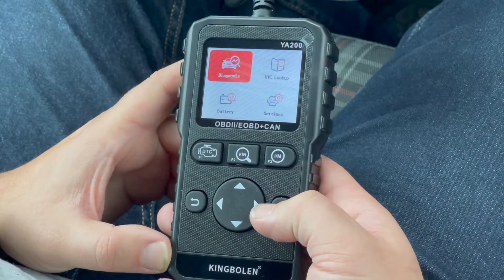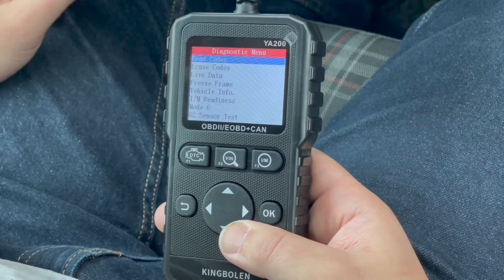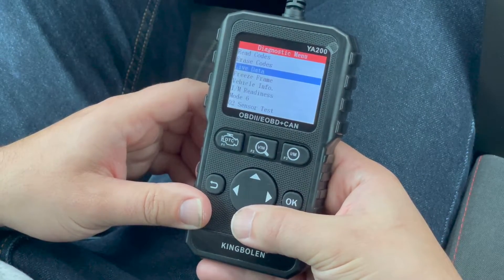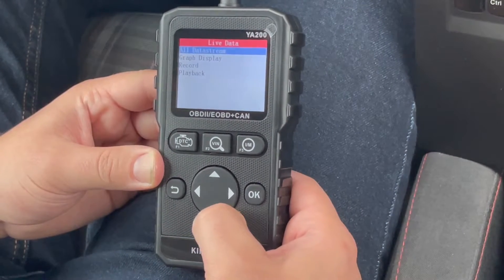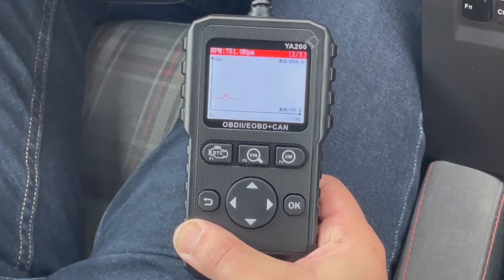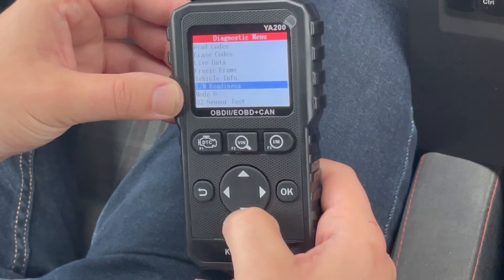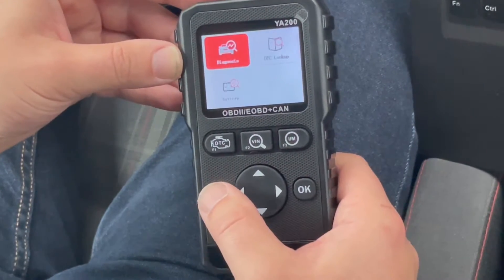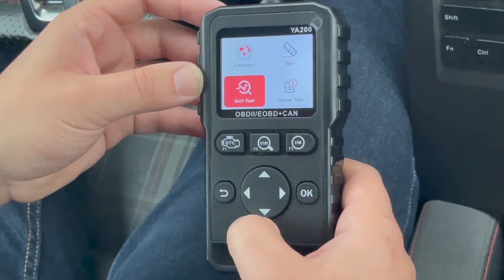Mobile Car Mechanic - KINGBOLEN YA200 OBD2 Scanner Review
Watch a review on KINGBOLEN YA200 OBD2 Scanner.

Brand: KINGBOLEN
Power Source: Battery Powered
Item Dimensions LxWxH: 5.4 x 3.1 x 0.9 inches
Screen Size: 2.4 Inches

About this item:
The YA200 OBD2 scanner is a practical car diagnostic tool that supports full OBDII functions, such as Read/Erase Codes, View Data Stream, I/M Readiness, Freeze Frame and Vehicle Information, and run O2 Sensor Test, On-Board Monitor Test, and Component(EVAP System) Test, It can read and erase fault codes, turn off the check engine light so as to protect your driving safety.  (Incompatible with Kia, Hyundai)

The YA200 OBD2 code reader is equipped with 3 hot keys, which is more convenient to use. One-key DTC - Looks up Pending Codes stored in the scan tool, One-key VIN - Display vehicle identification number, One-key I/M Readiness - Quick checks emission readiness status and drive cycle verification.  The hand-held size makes you can take it everywhere. Just plug and play, no batteries are needed.

Supports 9 OBDII protocols (ISO15765-4 (CAN), ISO14230-4 (KWP2000), ISO9141-2, J1850 VPW, J1850 PWM) compatible with most after 1996 US-Based, 2000 EU-Based and Asian cars. The YA200 obd2 car scanner also supports 9 languages like English, French, Russian, Spanish, German, Italian, Portuguese, Polish and Traditional Chinese, which easily meet the use of various scenarios.  (Not support 24V heavy trucks)

The YA200 check engine code reader is equipped with a 320 x 240 pixels display with 2.4inch TFT Color Screen, which clearly displays the diagnostic results. With the screenshot function, just press the up and down keys for 3s-5s to take screenshots, and can store up to 10 pictures. Equipped with a USB cable, the device can be Lifetime Free Update.  (Now the latest version, no need to upgrade)

The live Data menu allows you to view the recording and playback of real-time Parameter Identification Data ( PIDs ) from the electronic control module. And PIDs are displayed in textual or graphic format when available. At the same time, it supports the detection of car battery voltage and displays battery condition, Max value & Min value by graph in real-time.